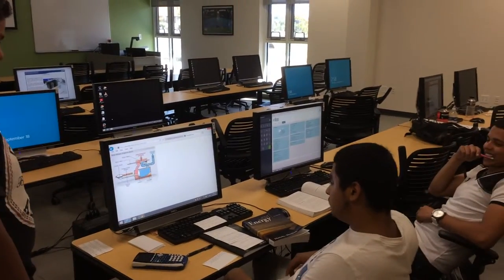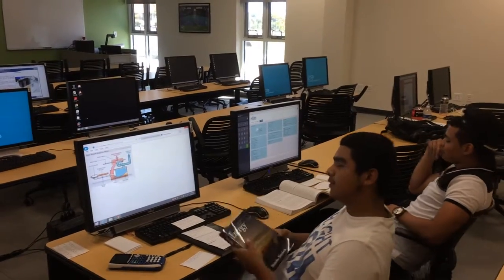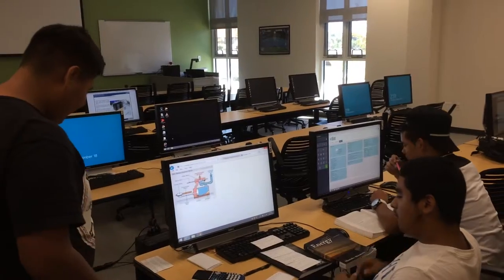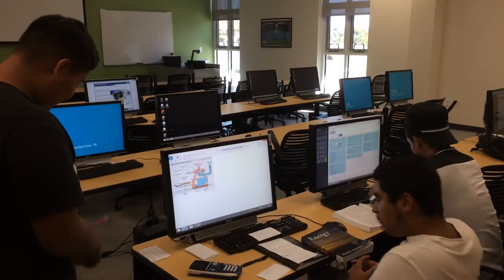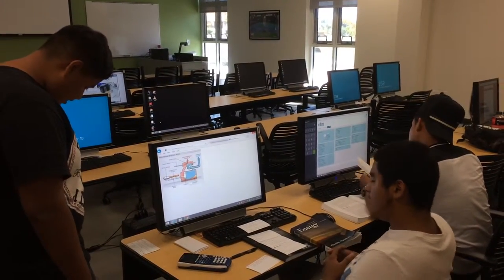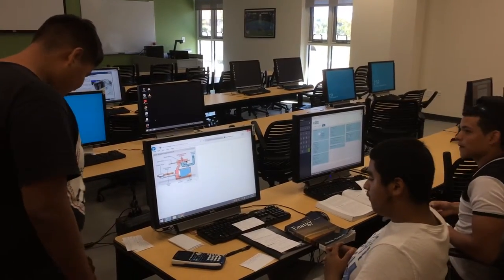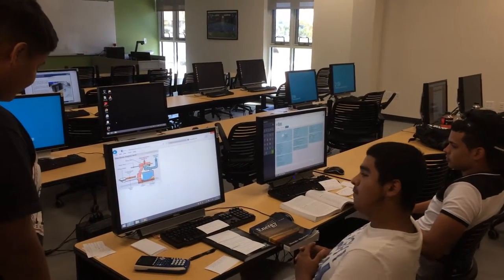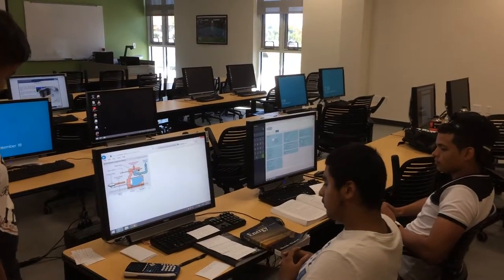ENY 101 F14 Steam Engine